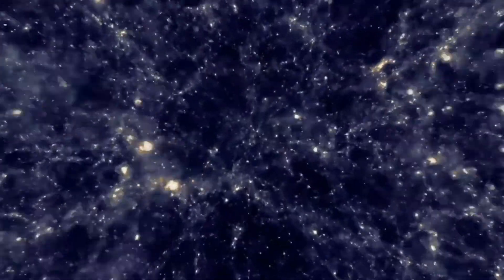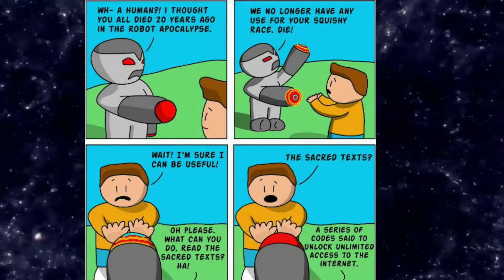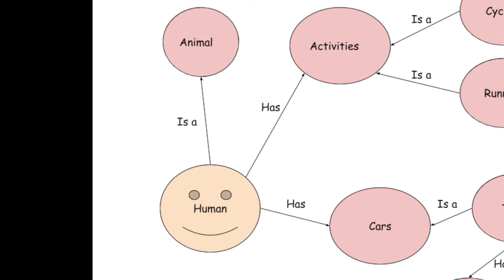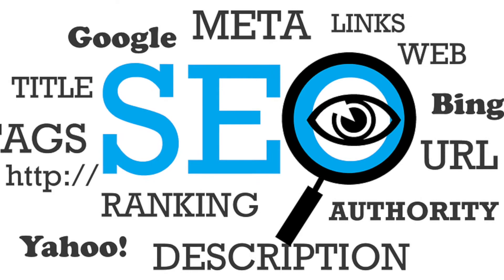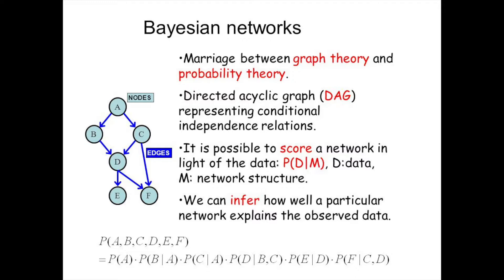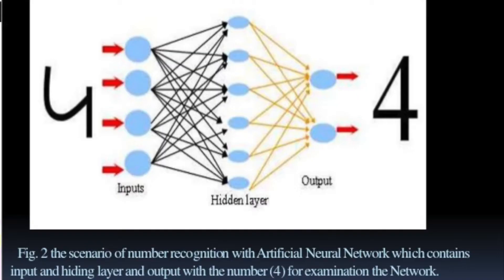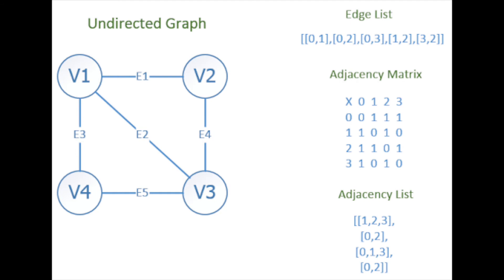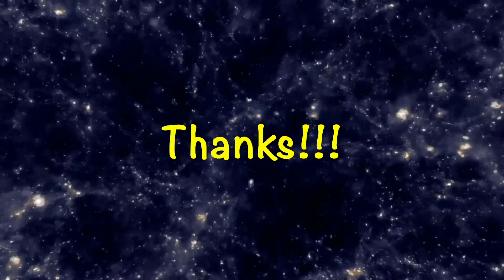Graph Theory - An Engineer's short documentary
Graph theory is a very old field and has been developed by mathematicians since the beginning of logical thinking. Our increasing need for automation and automated decision making has caused this theory to develop rapidly as we find new ways as engineers to apply Graph Theory to Artificial Intelligence and Machine Learning.